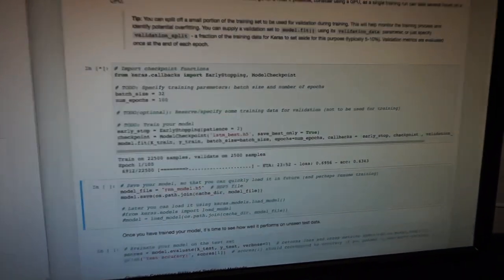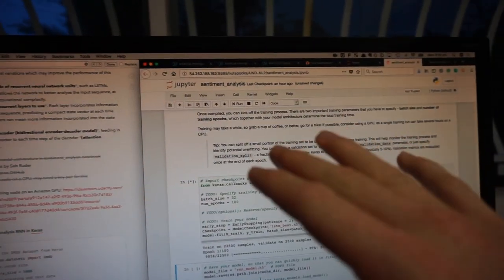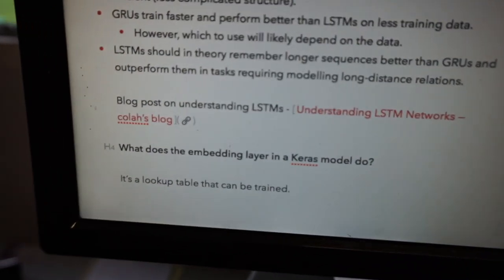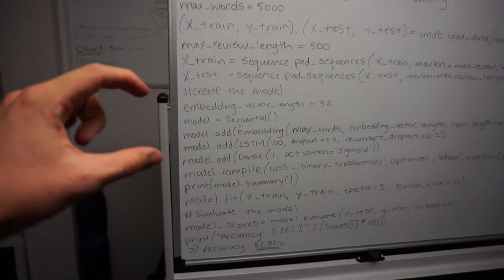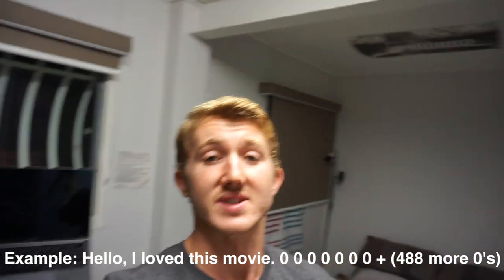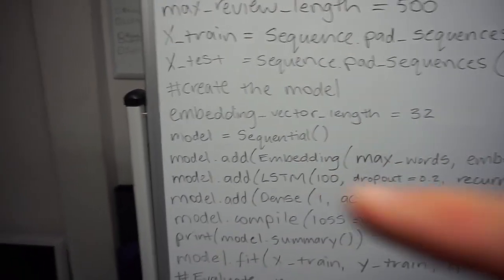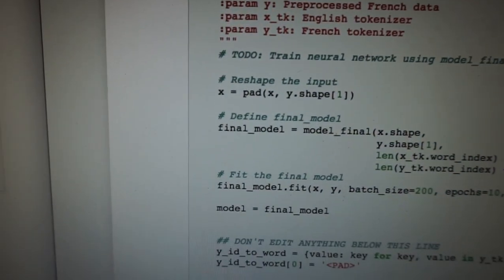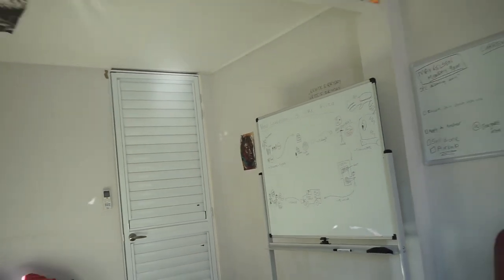Deep Learning on a WHITEBOARD and Udacity AI Nanodegree Progress! | Learning Intelligence 25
Progress has been made! I'm up to the NLP capstone project of the Udacity AI Nanodegree and I got a whiteboard to practice coding!

SUPPORT DANIEL:
If you would like to join in on this journey and offer your support, please consider becoming a Patron!